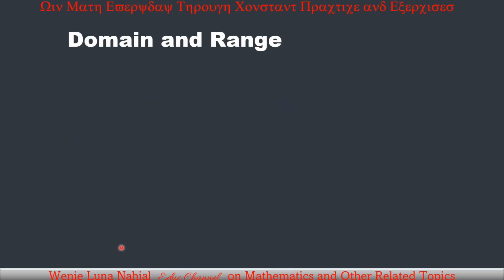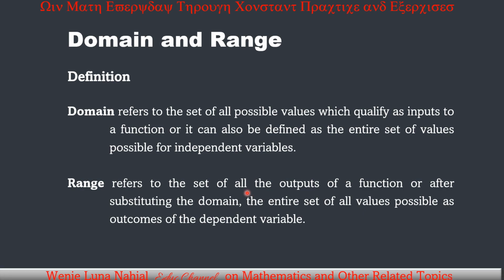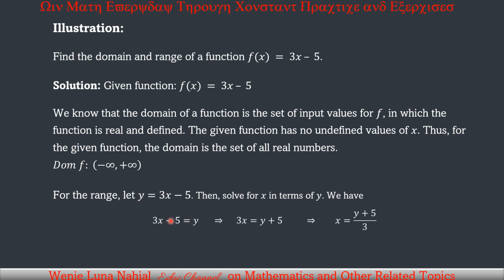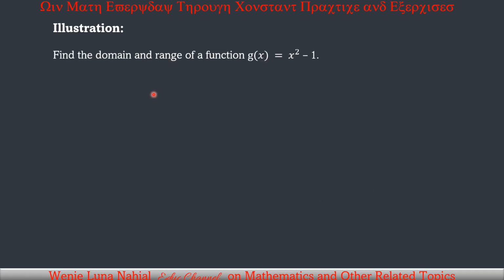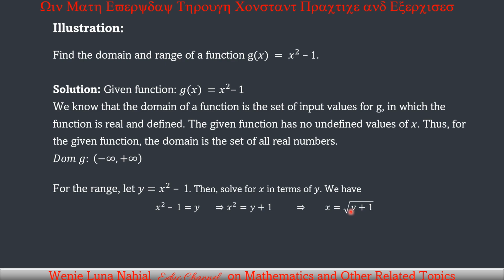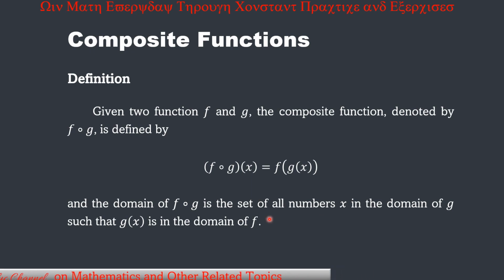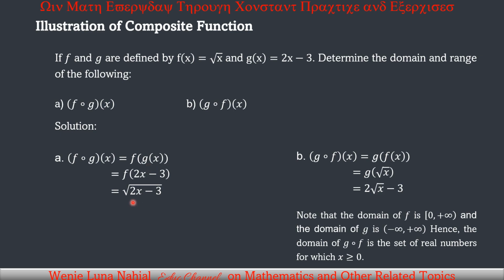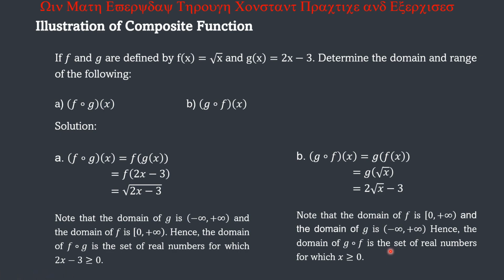Domain, Range and Composite Function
The concepts to learn from this topic are very important in the higher topics...